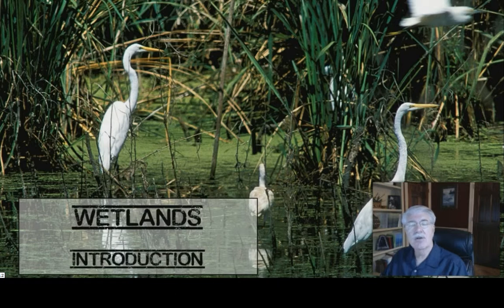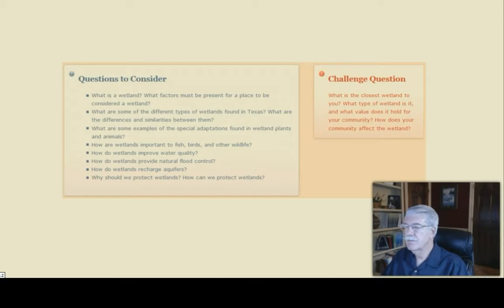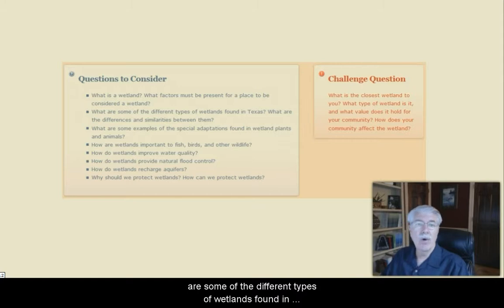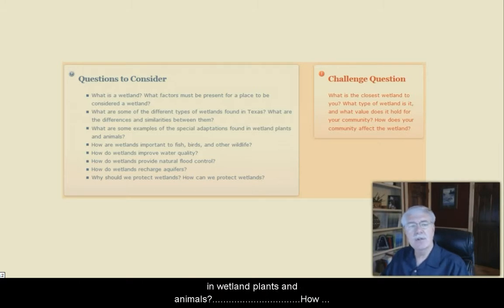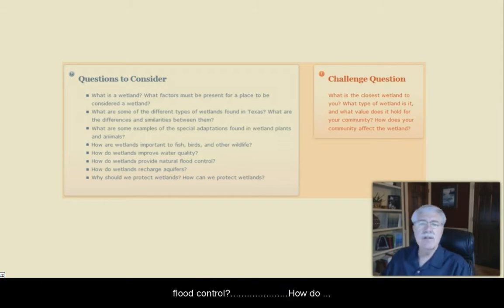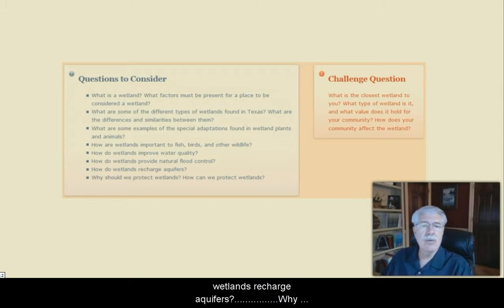Wetlands Introduction - L10.1 CCE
Wetlands Introduction, from Aquatic Science STEM curriculum Lesson 10 (Wetlands) closed captioned in English that includes topics: What is a wetland? What factors must be present for a place to be considered a wetland?  What are some of the different types of wetlands found in Texas? What are the differences and similarities between them?  What are some examples of the special adaptations found in wetland plants and animals? How are wetlands important to fish, birds, and other wildlife?  How do wetlands improve water quality?  How do wetlands provide natural flood control? How do wetlands recharge aquifers? Why should we protect wetlands? How can we protect wetlands?  How does your community affect  wetlands? Dr. Rudolph “Rudy” Rosen is a professor in the Meadows Center for Water and the Environment at Texas State University.